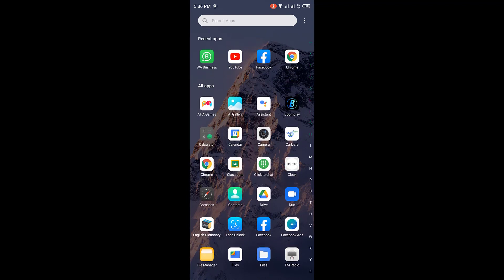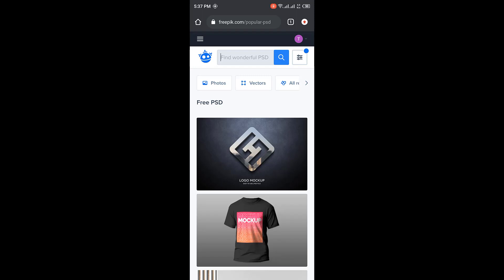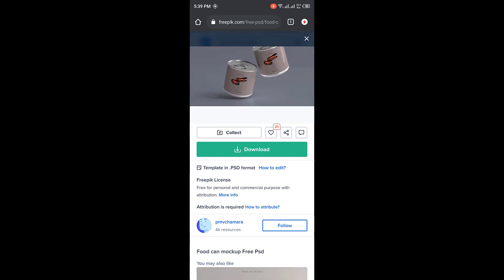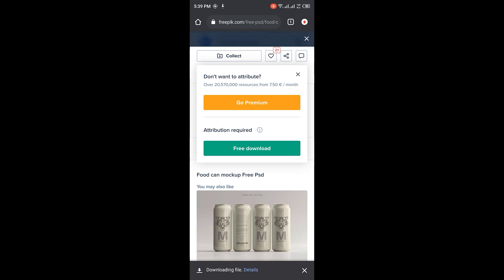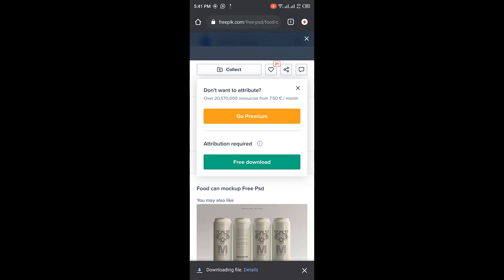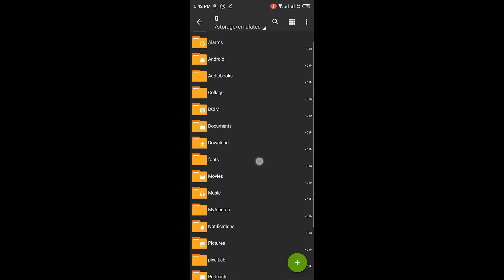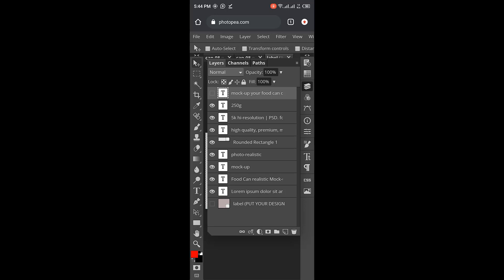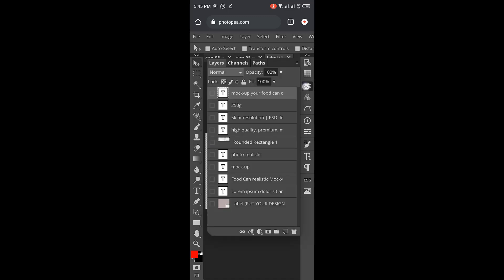HOW TO EXTRACT ZIP FILES ON SMARTPHONE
A DETAILED VIDEO ON HOW TO UNZIP AND EXTRACT ZIPPED & RAR FILES USING YOUR SMARTPHONE